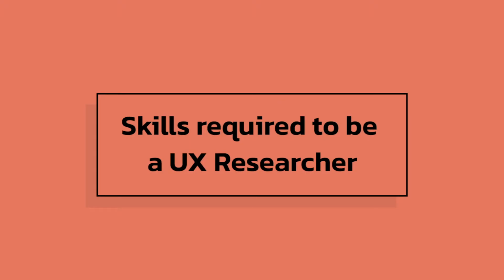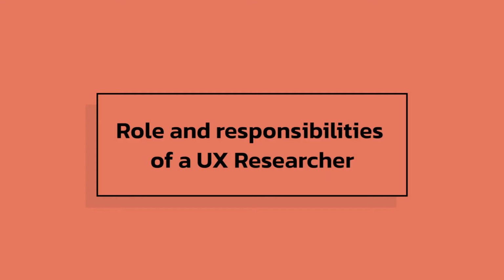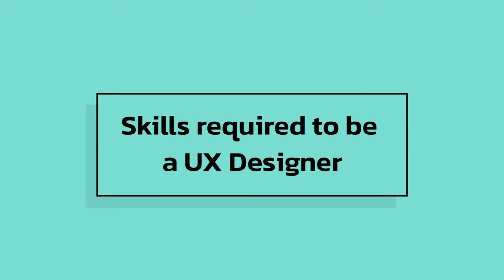UX Researcher vs UX Designer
In this video we take a closer look at what the differences are between the role of a UX Researcher and a UX Designer, to help you see which role you’re more suited to.

Time stamps
00:00 Introduction
00:44 What is a UX Researcher?
01:13 Skills required to be a UX Researcher
02:19 Role and responsibilities of a UX Researcher
03:09 What is a UX Designer?
03:24 Skills required to be a UX Designer
04:33 Role and responsibilities of a UX Designer
05:18 Summary

🍎 Mentoring

If you’re looking for support with reviewing your portfolio, preparing for interviews, career growth or an insight into UX design you can book a mentoring session with me